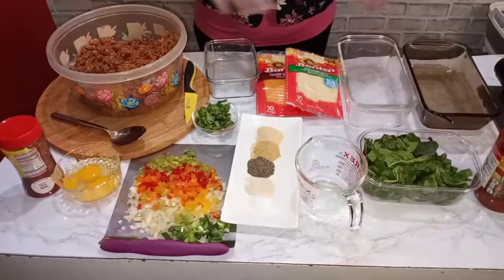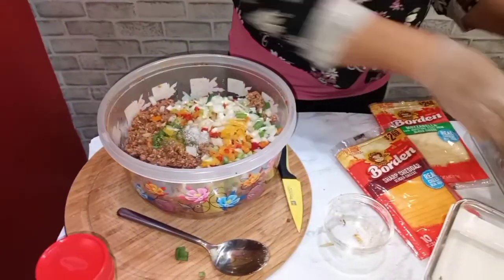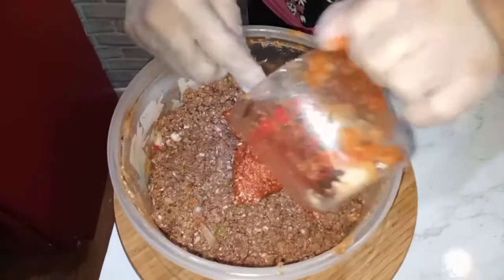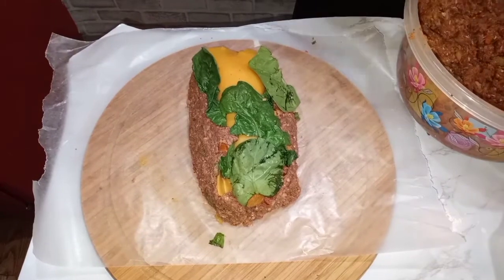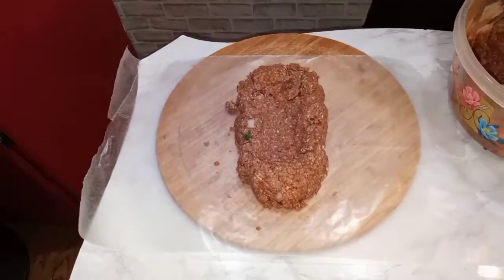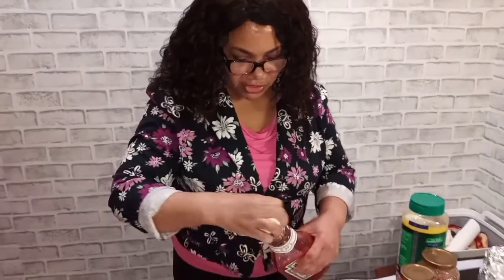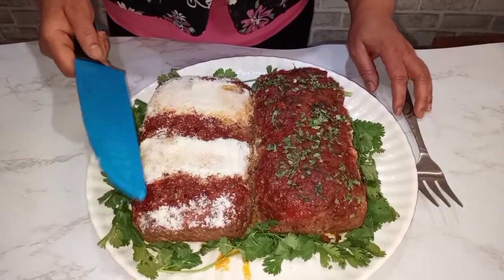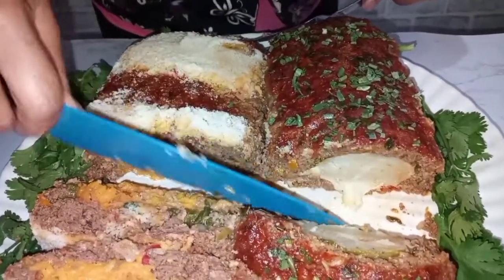TASTY MEATLOAF POTATO SURPRISE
Description: Meatloaf Potato Surprise || by EAT GOOD TV

Ingredients:

2 pounds ground beef
2 Potatoes
1/2 Cup mince fresh parsley
1 teaspoon onion powder
1 teaspoon garlic powder
1tablespoon all purpose seasoning
1\2 teaspoon salt
1 bell pepper finely chopped
1 dice onion
1 green onion
1/4 teaspoon Italian seasoning
1/4 teaspoon black pepper
1 can tomato sauce
11/2 Cup Italian bread crumbs

Boil potatoes roll  lengthwise
Place into a plate
Mix ground beef with eggs
chopped onion, garlic, dice bell pepper and add dry seasoning
soften bread crumbs with tomato sauce. combine all ingredients mix well ENJOY!!

Potato Howtomake# tasty#meatloaf#